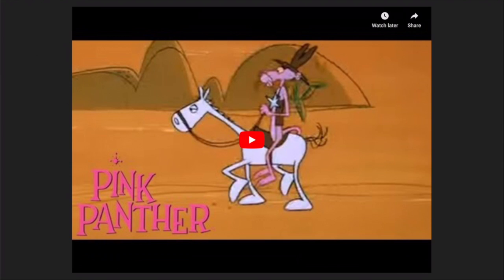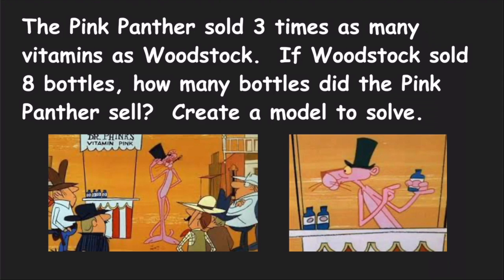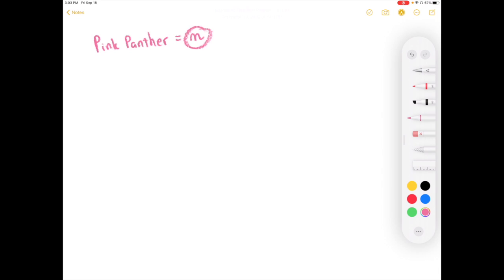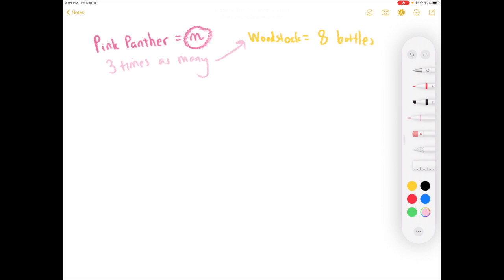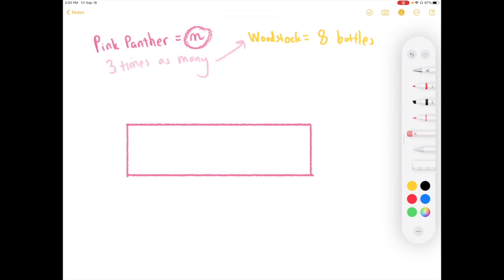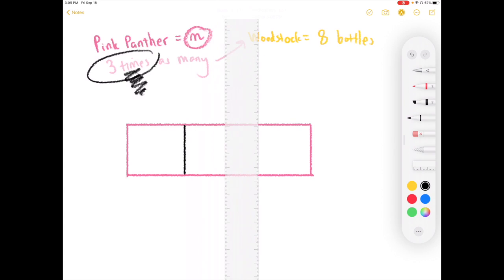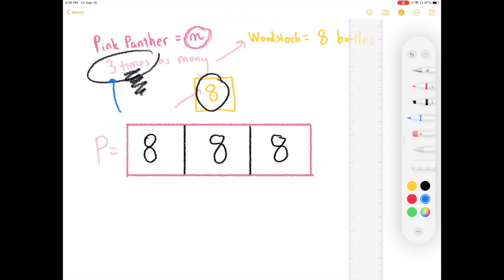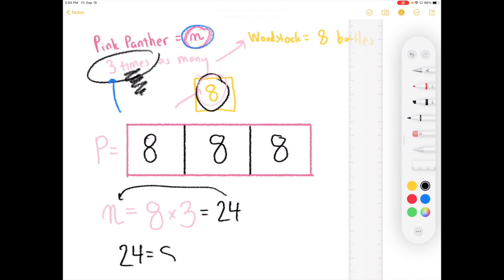Veinte y Nueve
This video is about Veinte y Nueve